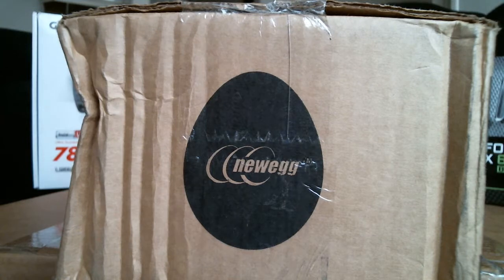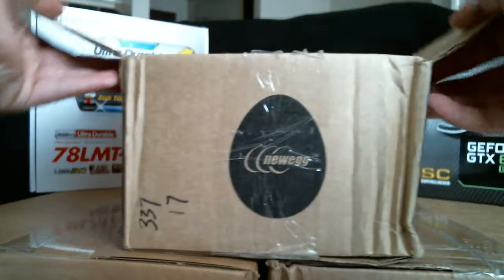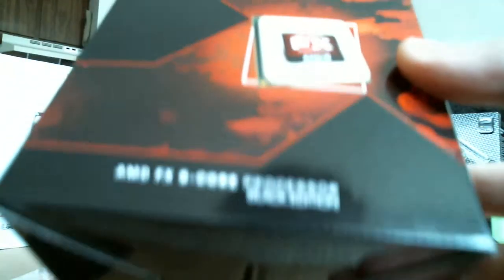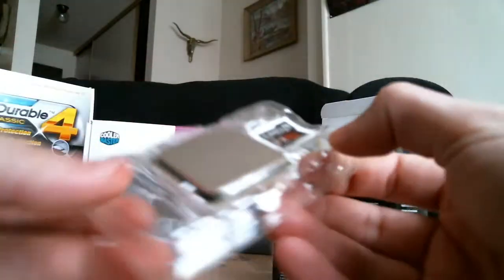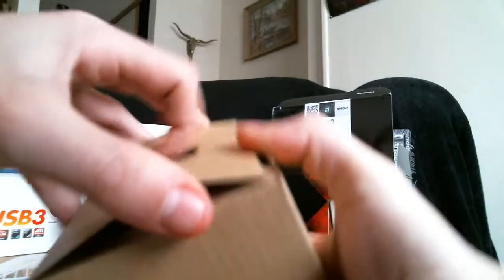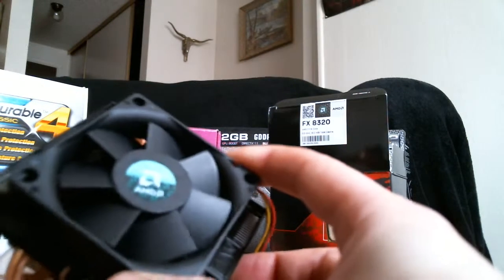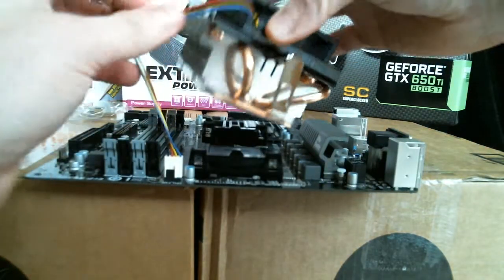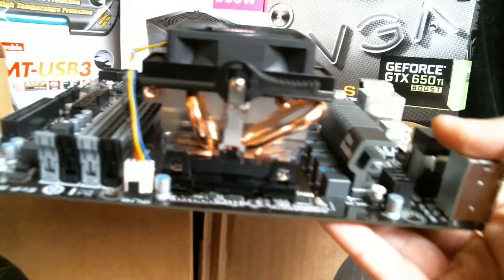AMD FX-8320 Vishera Black Edition 8 Core CPU Unboxing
Socket: AM3+
clocked @ 3.5 GHz (4.0 Turbo)
I've heard of people OC'ing this CPU to 4.7GHz...

so yea... i ended up getting the 990FXA-UD3...